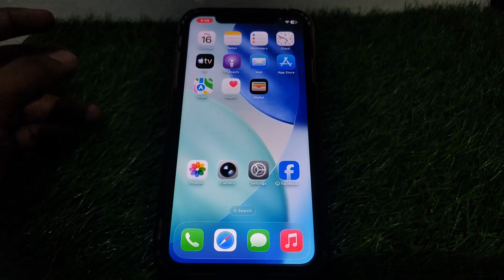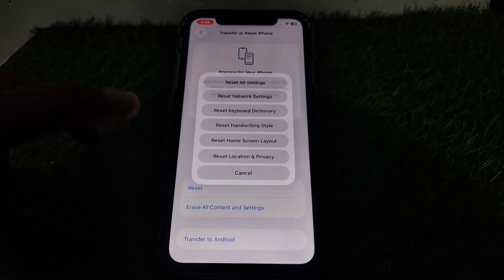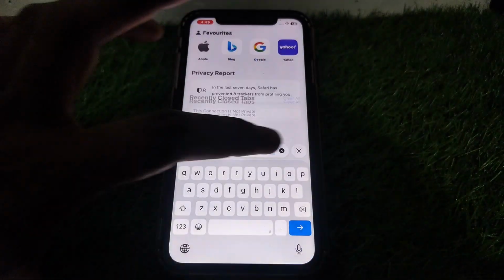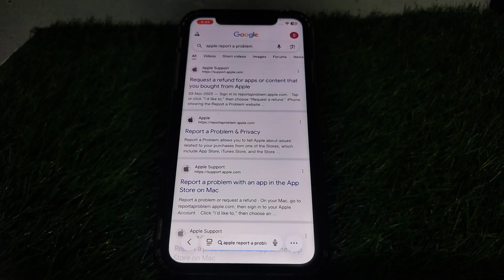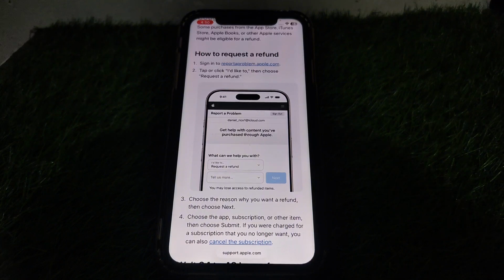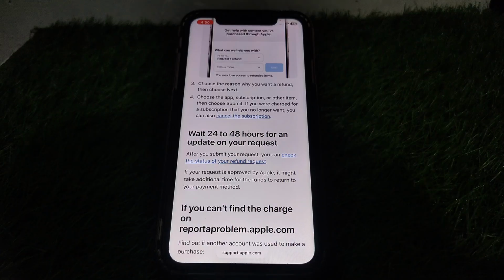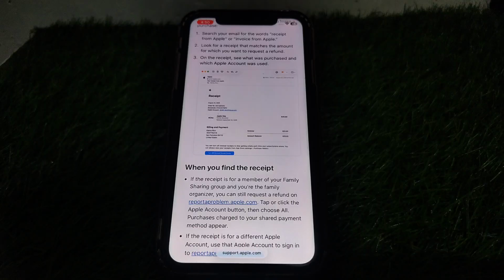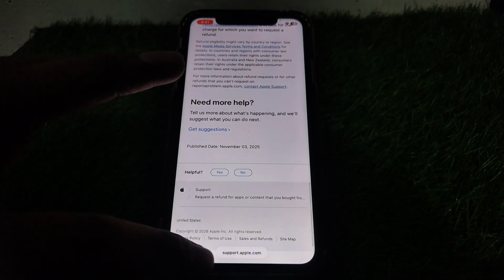how to get a refund on app store subscription | how to get a refund on apple store purchase | ios 26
Want to know how to get a refund on App Store subscription quickly and easily? In this step-by-step guide, you’ll learn exactly how to request an App Store refund, App Store refund, App Store refund for subscriptions and purchases in the United States.

If you were charged by mistake, forgot to cancel, or didn’t like the service, this video will show you the official method to get your money back from Apple. Whether it's a subscription renewal or accidental purchase, getting an App Store refund, App Store refund, App Store refund is easier than you think!

🔍 What You Will Discover in This Video:

How to request a refund on App Store subscriptions step-by-step

How to cancel subscriptions before getting charged again

How long App Store refunds take in the United States

Common reasons Apple approves or rejects refund requests

Pro tips to increase your chances of getting an App Store refund

This guide is perfect for iPhone users in the United States looking for a fast and reliable way to get an App Store refund, App Store refund, App Store refund without stress.

how to get refund app store subscription usa
app store refund request united states
apple refund subscription iphone usa
how to cancel app store subscription refund
apple refund process usa 2026
request refund apple purchase usa
app store refund not working fix usa
apple support refund subscription usa
how long app store refund takes usa
get money back apple subscription usa
iphone app refund method usa
apple billing issue refund usa
cancel subscription before refund apple
app store refund eligibility usa
apple refund denied what to do usa
how to contact apple for refund usa
refund apple purchase step by step usa
apple subscription charge refund usa
app store refund policy usa
ios subscription refund guide usa